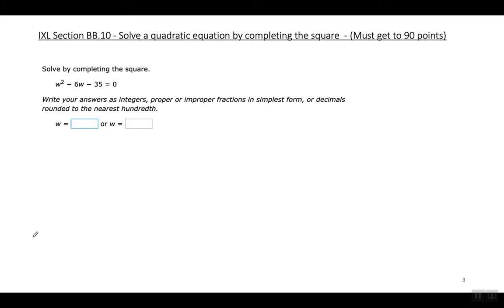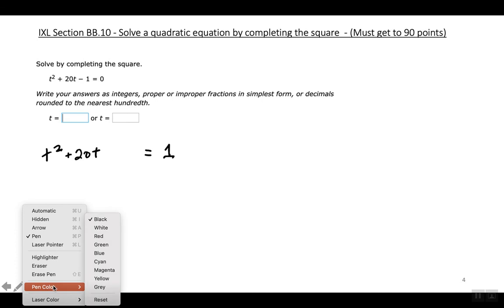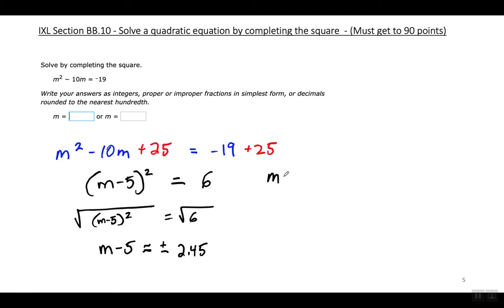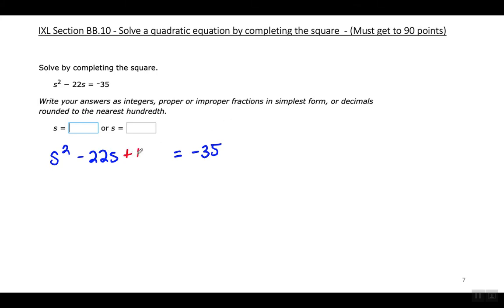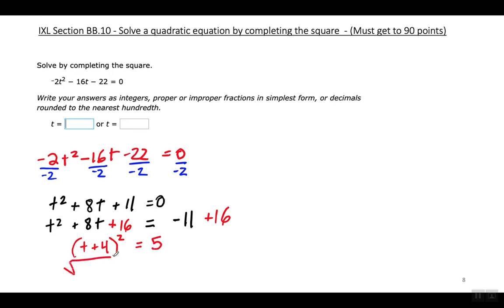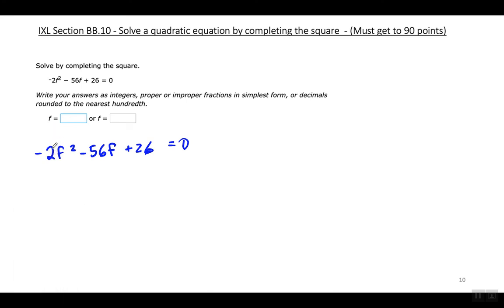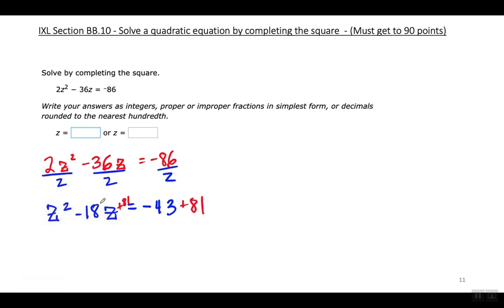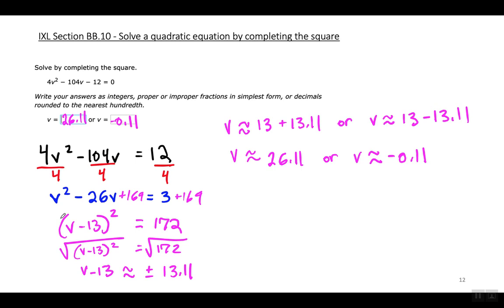Intensive Math (Algebra 1) - IXL Section BB 10 - Solve a quadratic equation by completing the square